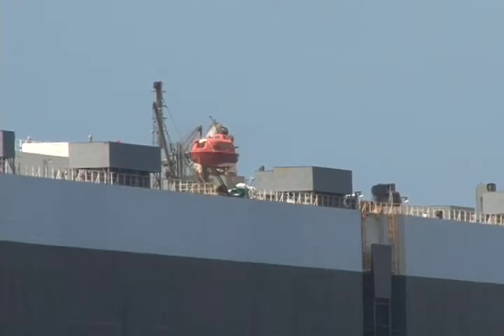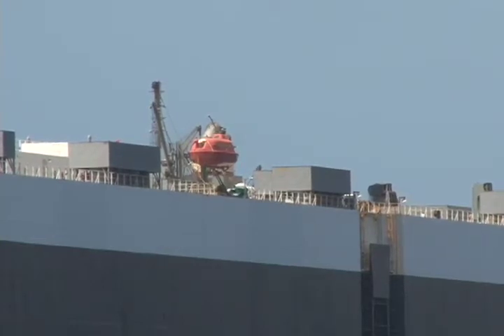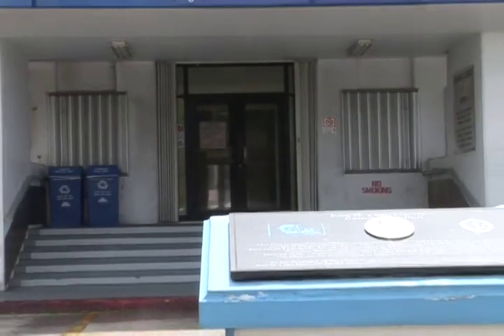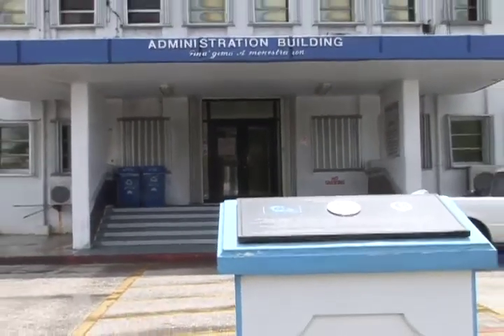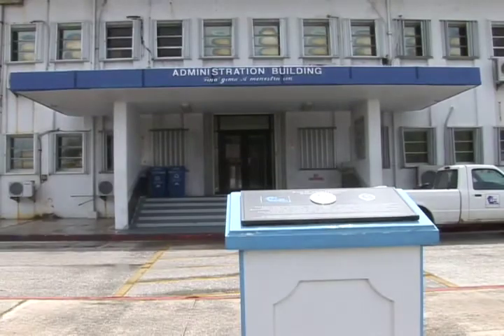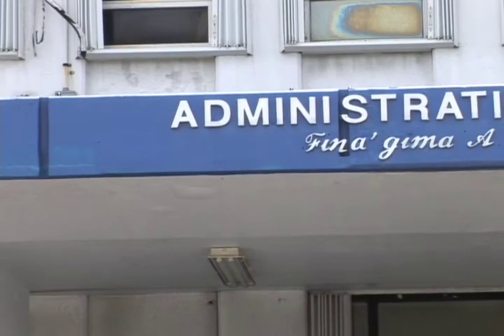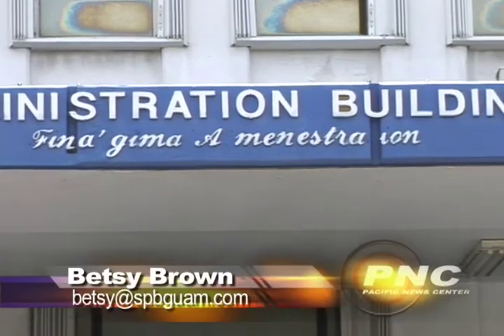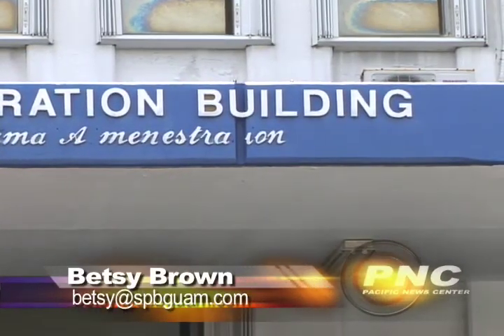Customs Officers Miss Black Widow Infestation on Green Ridge Twice, Port Stevedores Halt Off-Loading